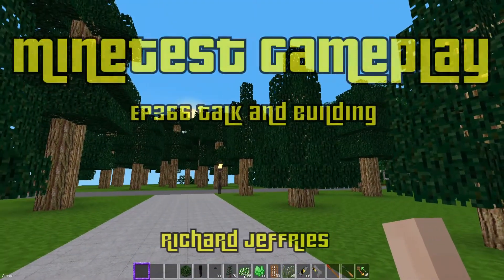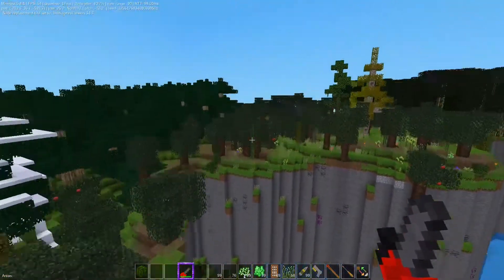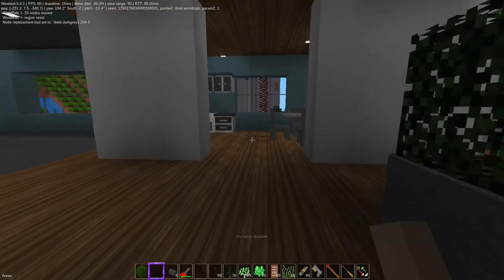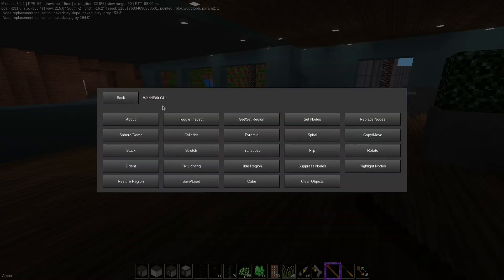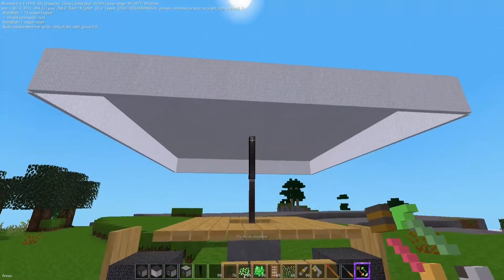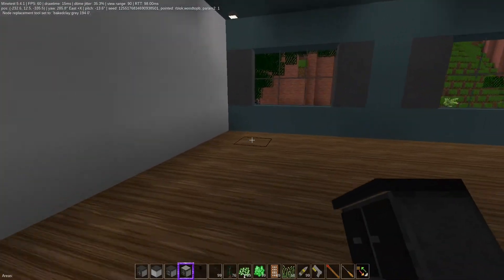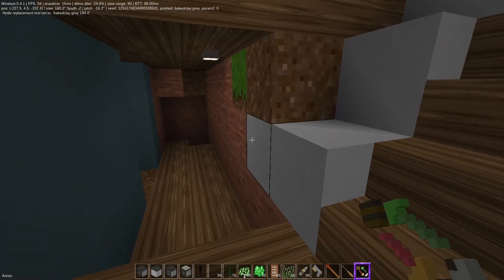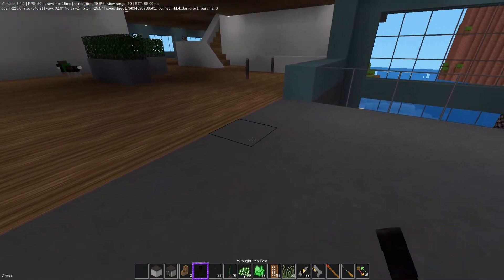Minetest Gameplay EP366 Talking and Building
Today’s episode covers
an example of copy through Worldedit, general building the beach house, and talking.  Copy example around the 13:00 to 16:00 mark.